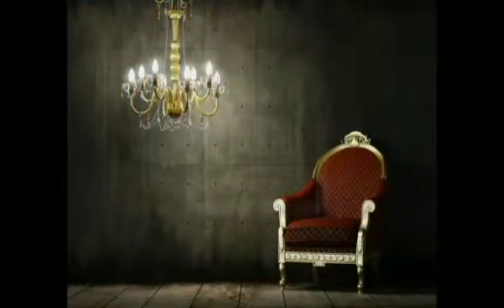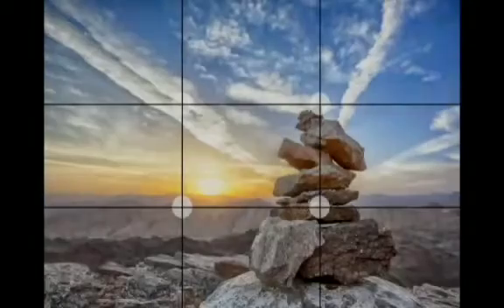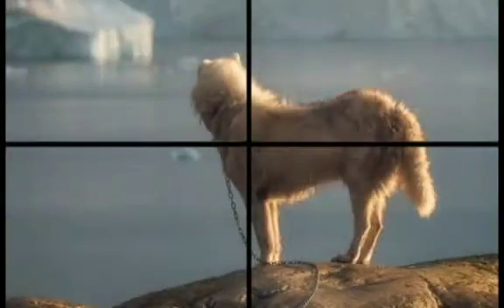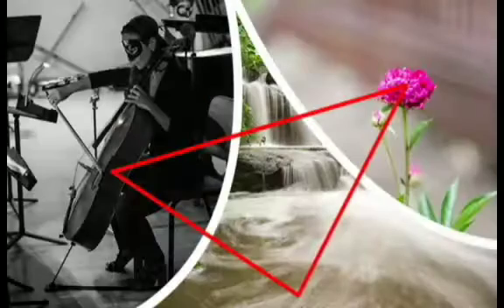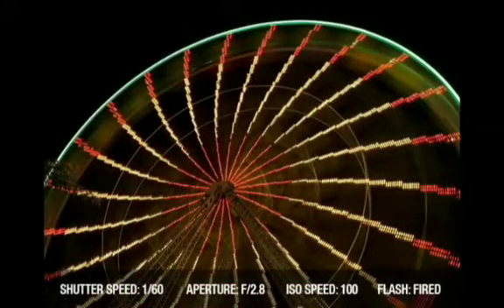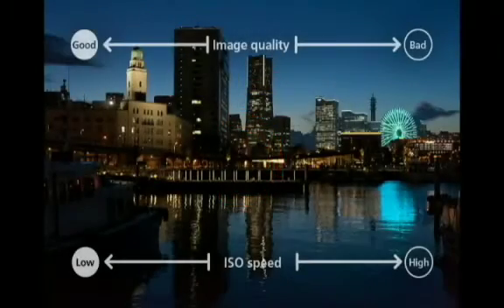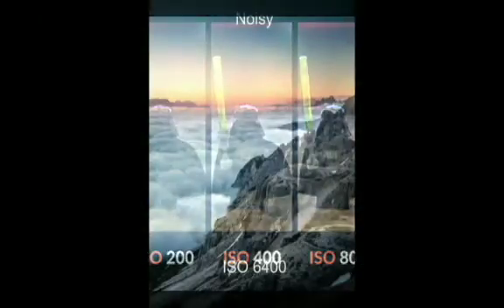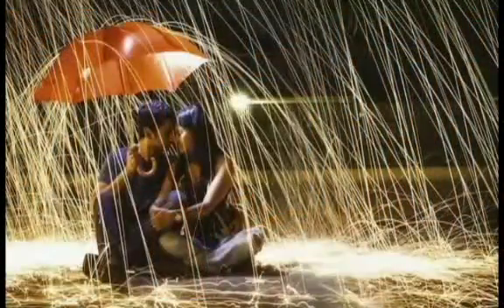Basic dslr photography techniques- dslr basic settings tutorial - photography videography 101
This video is tell you how to do Photography & What are the techniques to follow during photography.